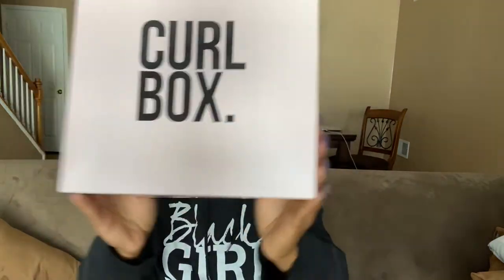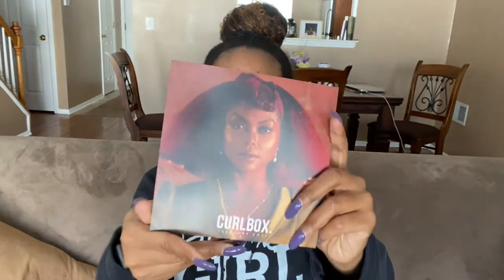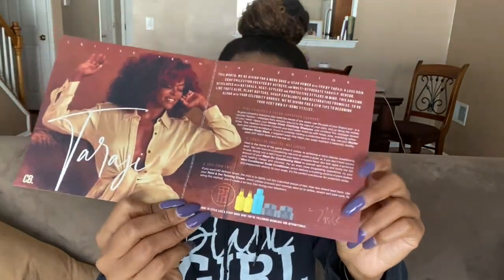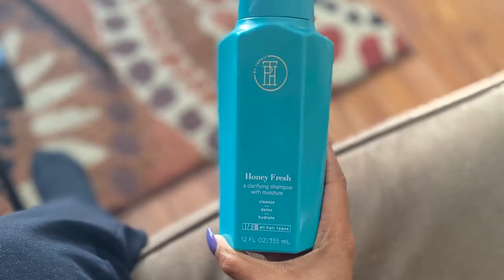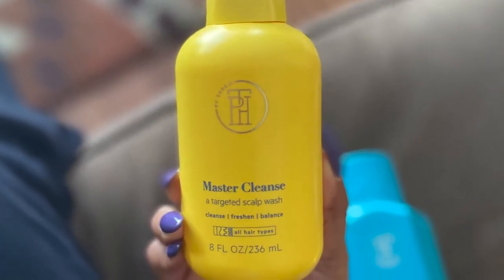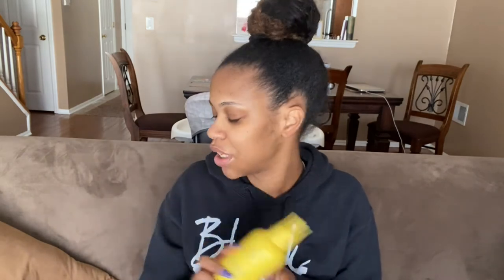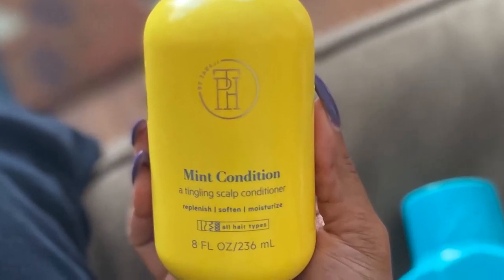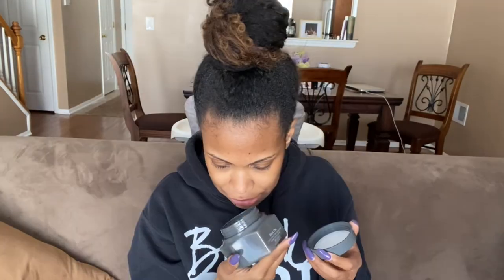February 2021 curlBOX Unboxing | TPH by Taraji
Hey Curlfriends!

IT'S CURLBOX TIME!!! The February 2021 curlBOX features products from TPH by Taraji!!!